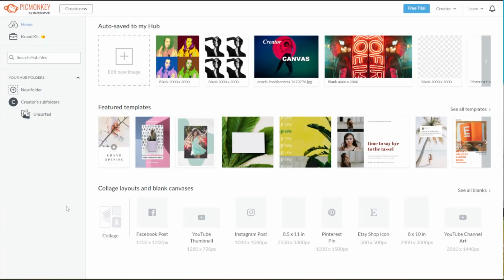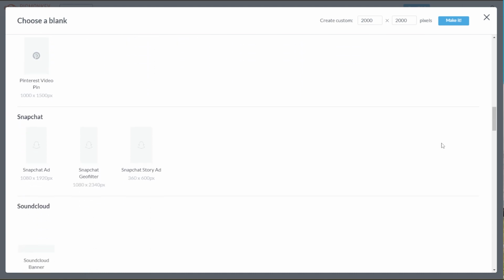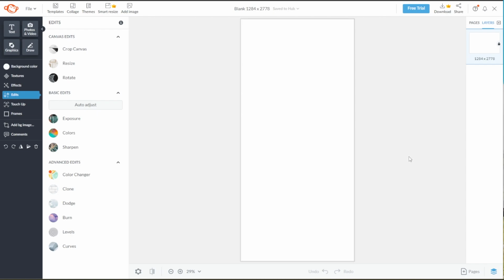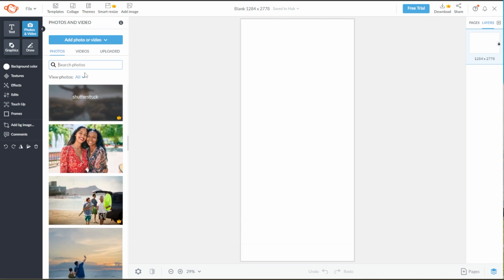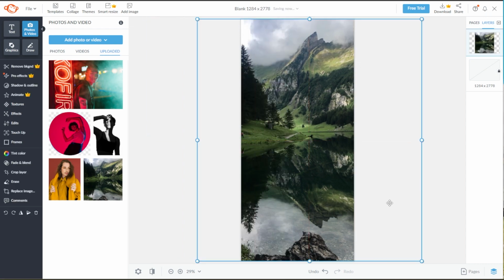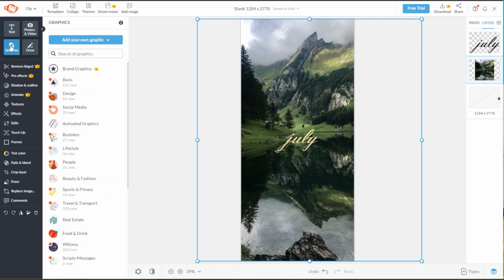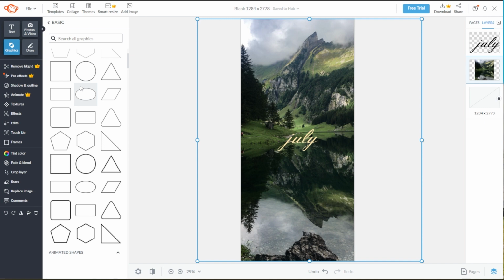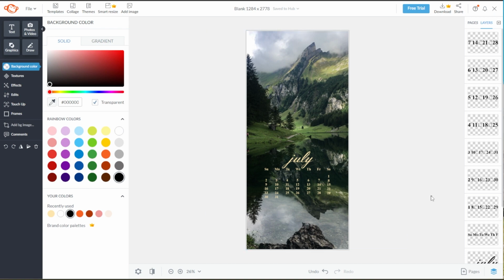How to Make Your Own Custom PHONE WALLPAPER (free) Using PicMonkey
Are you tired of using generic wallpapers on your phone and want to personalize it with your own creative touch? In this video, we'll guide you through the process of creating a custom phone wallpaper using PicMonkey.

Whether you want to showcase your favorite photos, add inspirational quotes, or experiment with vibrant patterns and textures, this tutorial will show you how to design a unique and eye-catching wallpaper that reflects your style and personality.